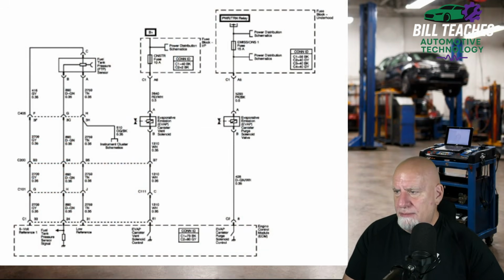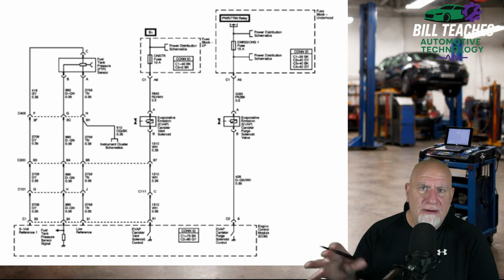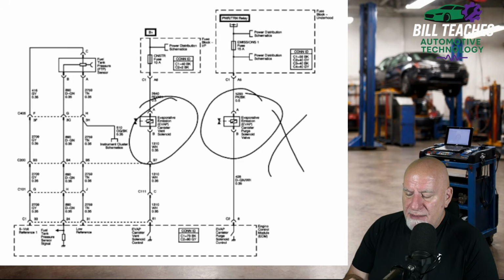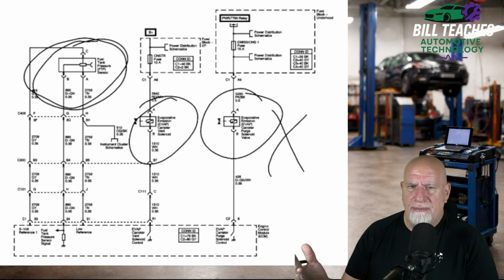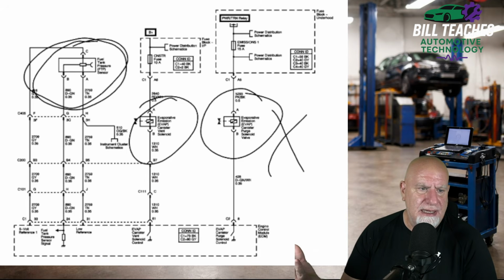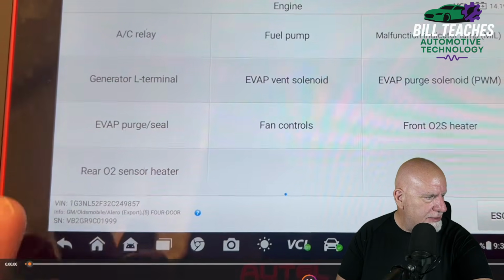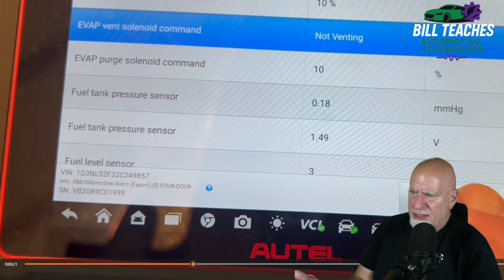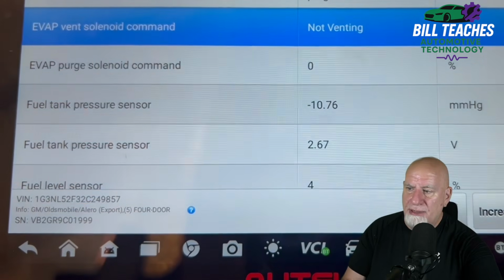Why Your EVAP Code Keeps Coming Back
After 14 years as a professional automotive technician, I developed a simple diagnostic routine for EVAP systems that helped me find the real problem without replacing unnecessary parts. In this video, I'll walk you through that same process step by step.
In this video, I walk you through the exact EVAP diagnostic routine I used during my 14 years as a professional automotive technician. Instead of guessing and being a parts changer, you'll learn how to use a wiring diagram and a scan tool to quickly narrow down the real problem.
We'll cover:
- How the PCM tests the EVAP system
- How to use the EVAP Purge & Seal test
- How to determine if the system can pull and hold vacuum
- Testing the purge valve, vent valve, and fuel tank pressure sensor
- When a smoke machine is helpful, and when it isn't
- A logical diagnostic routine you can use on almost any EVAP system
Whether you're an automotive student, DIYer, or experienced technician, this process will help you diagnose EVAP problems faster and with more confidence.

MY DEVOTIONAL FOR TECHNICIANS:
Toolbox Truths: Devotions from Under the Hood

TOOLS I RECOMMEND:
Evap PLug Kit

TOOLS USED FOR DIAGNOSING ELECTRICAL ISSUES:
Automotive Jumper Wire Kit
Power Probe (quick power and ground testing)
Professional Scan Tool

ELECTRICAL DIAGNOSTIC TOOLS I RECOMMEND:
Terminal Removal Tool Kit
Heat Shrink Connector Kit
Fuse Assortment Kit
Wire Stripper / Crimper
Battery Tester
OBD2 Scanner (budget scan tool for DIY diagnostics)

I read every comment and enjoy hearing your diagnostic stories.

Chapter Markers:
00:00 Stop replacing EVAP parts
00:38 What the PCM Is Actually Testing
01:07 The 3 Main EVAP Components
02:02 How the PCM Tests the EVAP System
04:05 The Two Questions Every EVAP Code Answers
04:36 Why I Don't Start with a Smoke Machine
05:25 EVAP Purge & Seal Test Demonstration
07:40 How to Interpret the Purge & Seal Test
09:18 When to Use a Smoke Machine
10:10 Diagnosing a Stuck Open Purge Valve
12:18 Vent Valve Problems and Common Failures
13:14 My 14-Year EVAP Diagnostic Routine
14:20 The Biggest EVAP Diagnosis Mistake
15:25 Final Tips and Viewer Stories